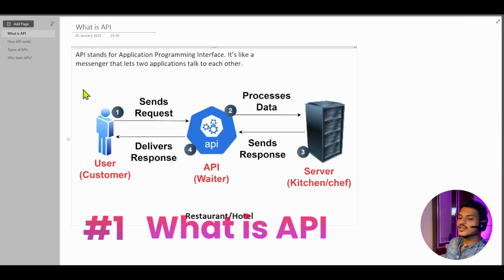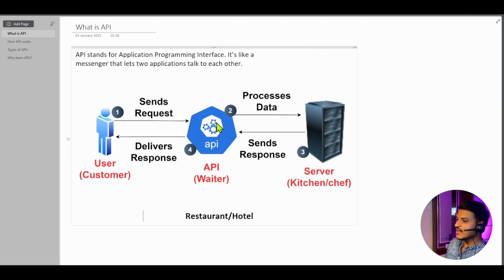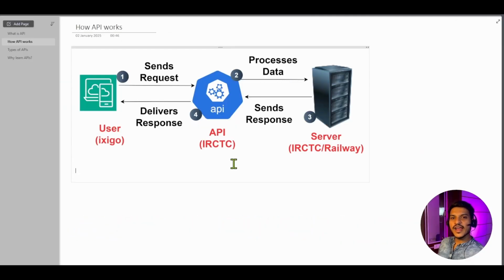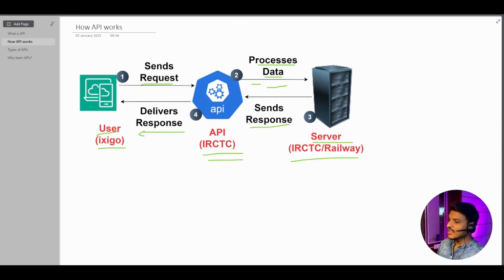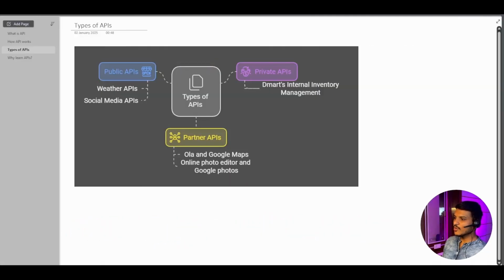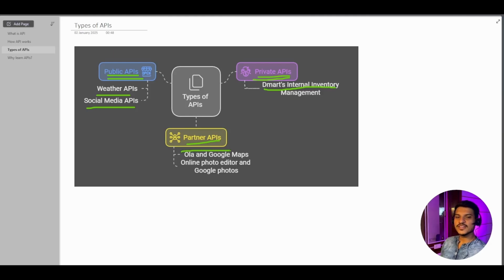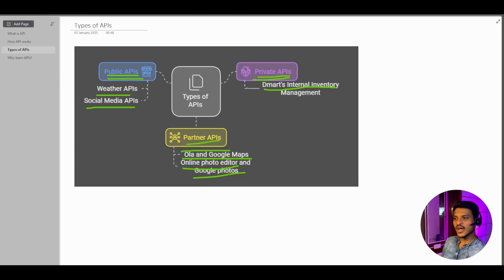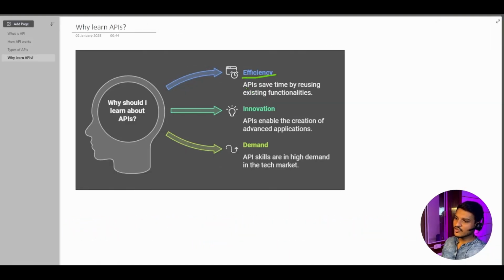What is an API? How API Works in Backend with Examples (2025)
"APIs are the backbone of modern technology! In this video, you’ll learn what an API is, how it works, Types of APIs , What to learn API, API's demand by taking real-life Indian examples like IRCTC and Hotels. Perfect for beginners in 2025!"

OAuth 2.0 Simplified: Secure App Connections Explained with Real-Life Examples"

Chapters:
0:00 - Introduction
0:10 - What is API?
1:34 - How API works
3:21 - Types of APIs (Public, Private, Partner)
5:44 - Why Learn APIs in 2025?

how api works
api tutorial for beginners
pplication Programming Interface
how api integration works
api tutorial step by step
how api works in backend
how api call works
api explained in